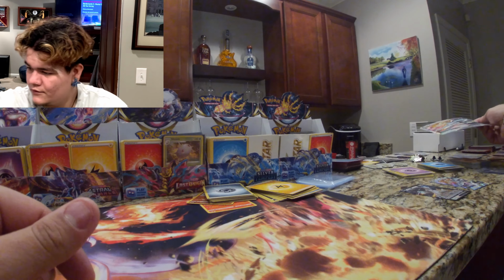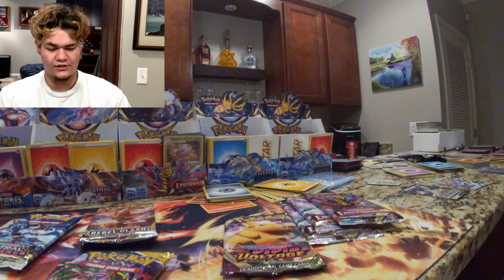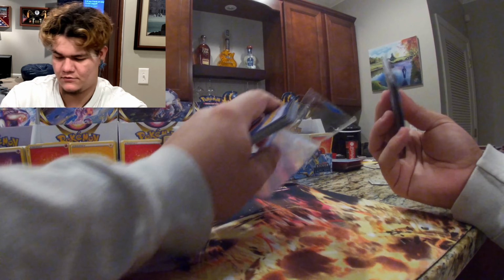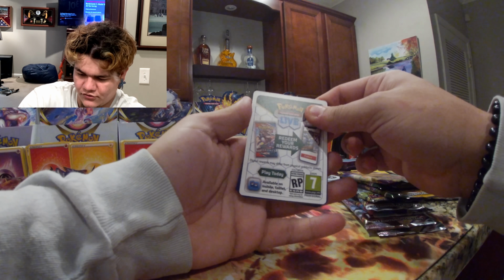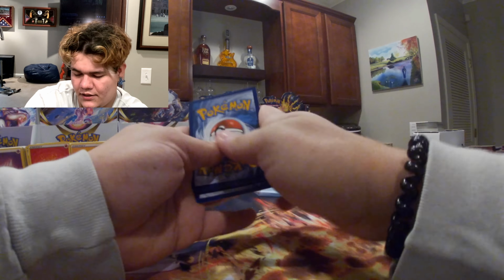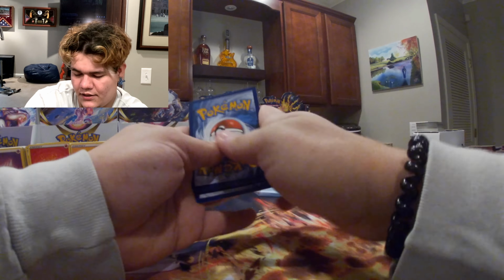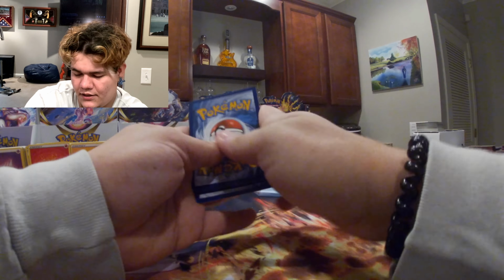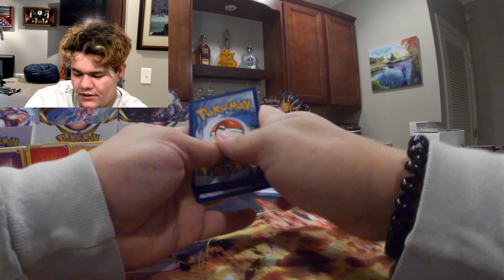Arceus VSTAR Premium Collection Box Unboxing (AMAZON EXCLUSIVE)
Welcome back everybody. Sit back and chill on the Gravy Train.

Big shoutout to Moonshot Games in Noblesville, IN for making this possible

LETS OPEN UP THIS AMAZON EXCLUSIVE BOX!!